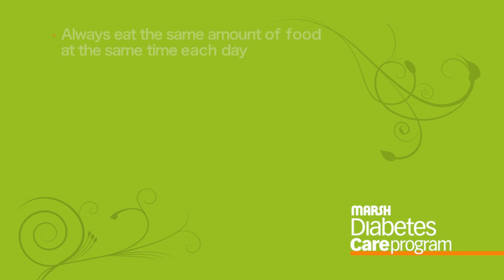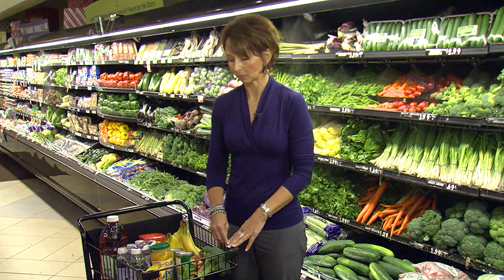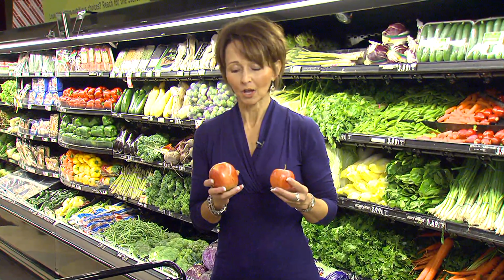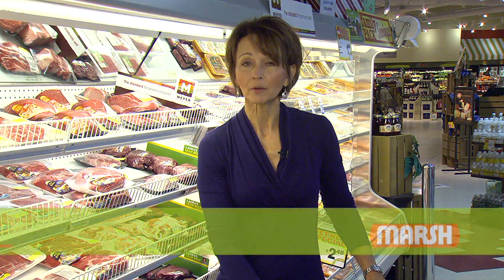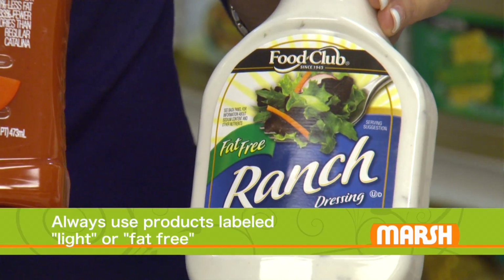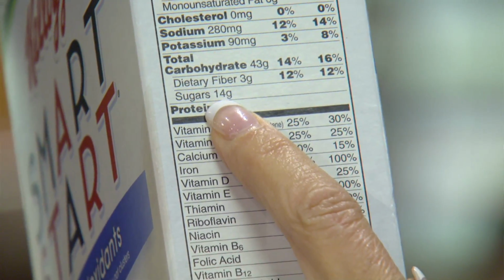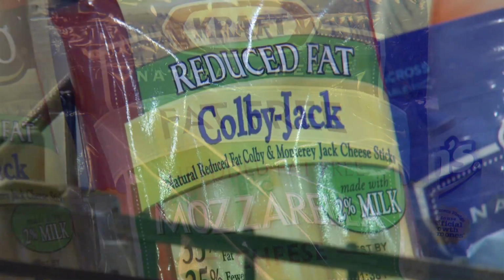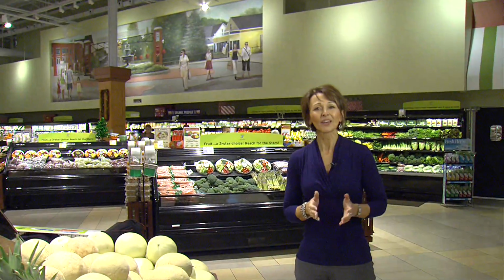Marsh Diabetes Care Program